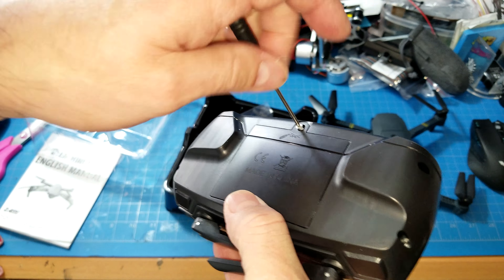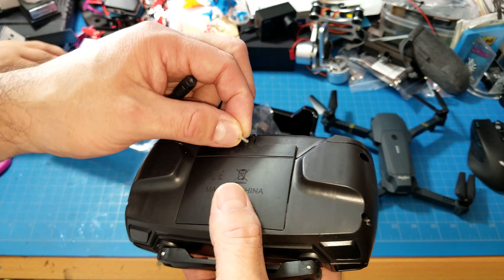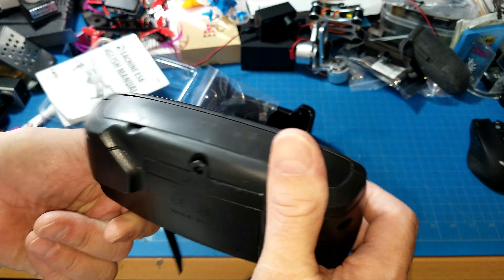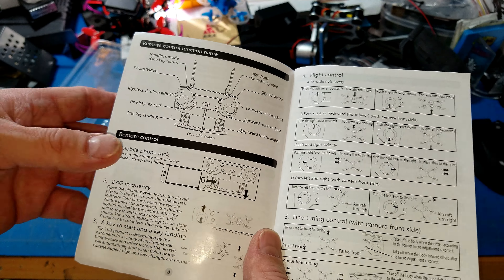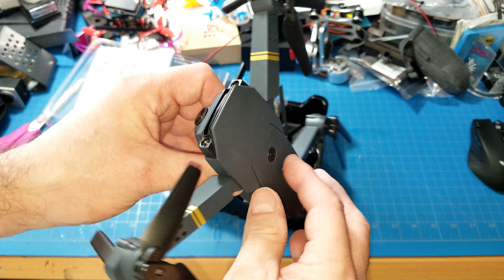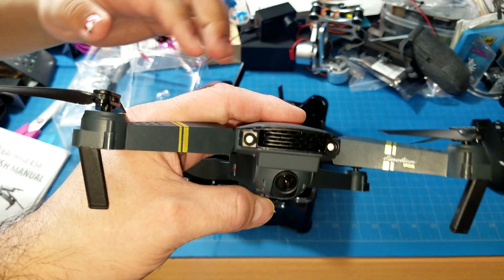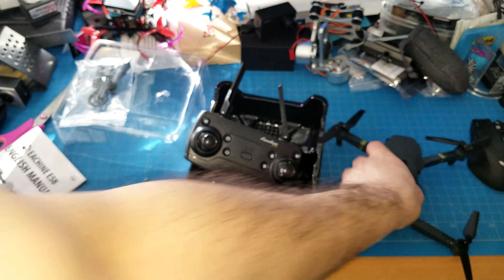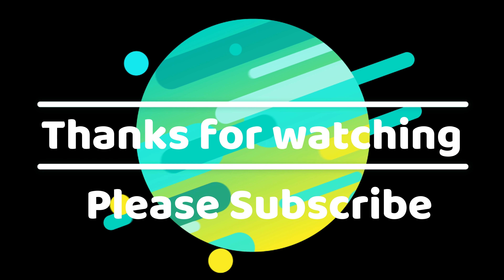Eachine E58 Wifi FPV Mini Drone Unboxing (DJI Mavic Clone)